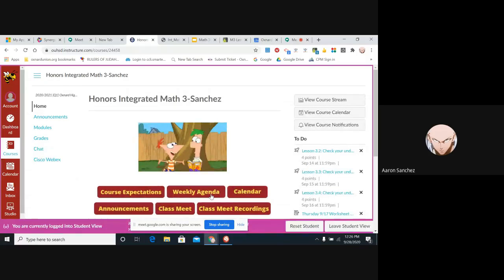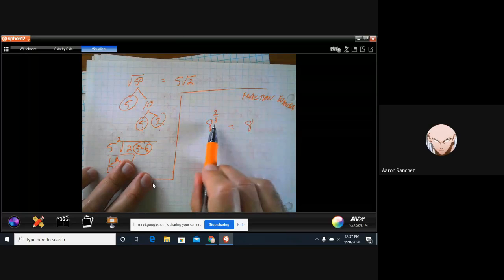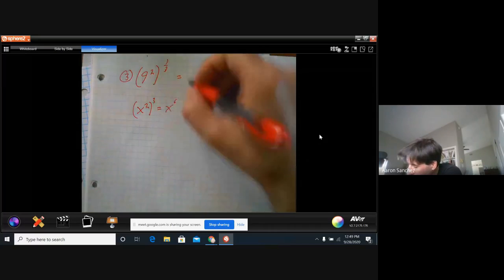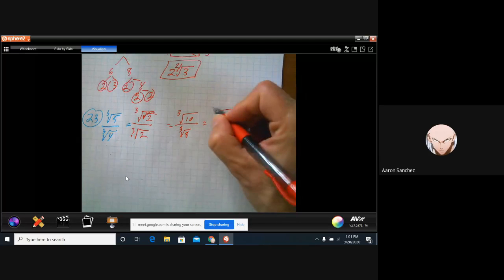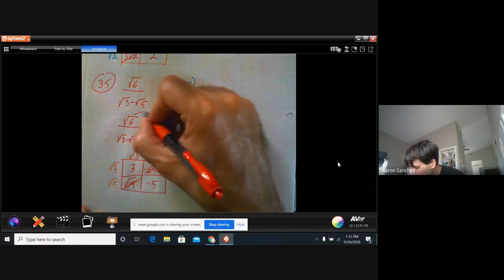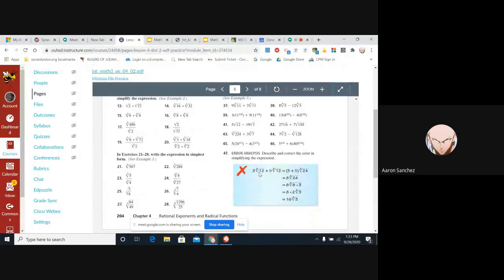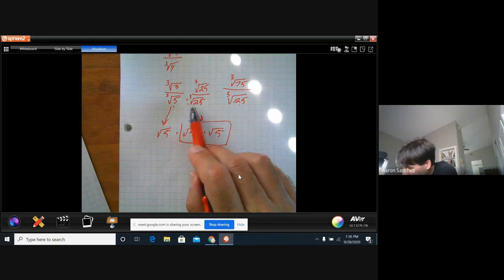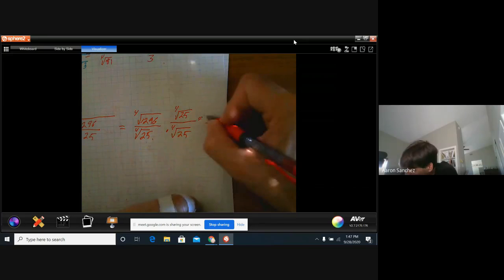Math 3H Lesson 4 2